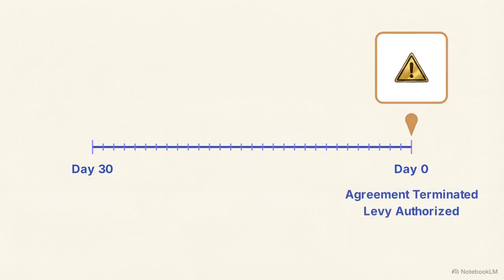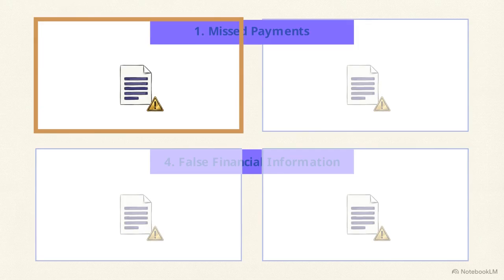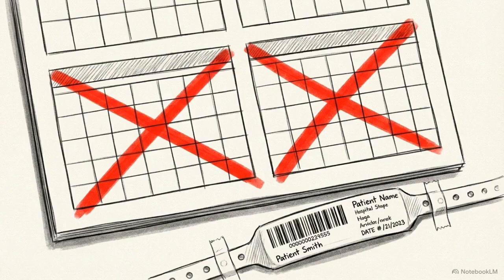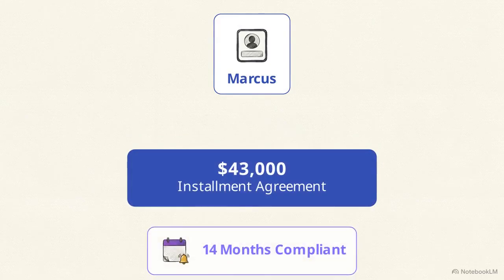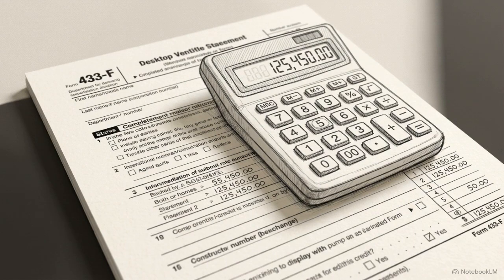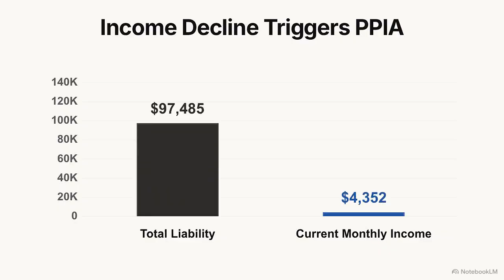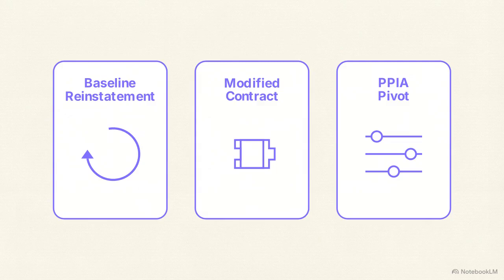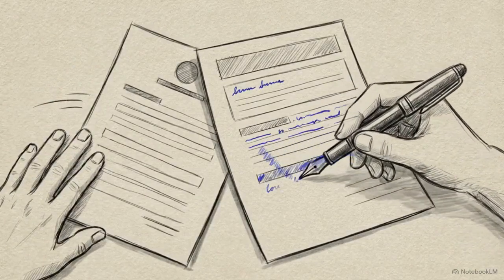Installment Agreement Default and Reinstatement: The CP523 Response Framework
This text provides a comprehensive framework for managing IRS installment agreement defaults and the subsequent reinstatement process. It centers on the CP523 notice, which grants taxpayers a critical 30-day window to resolve compliance issues before the IRS initiates levy actions. The sources outline four primary triggers for default—missed payments, unfiled returns, new tax liabilities, or false information—and detail how practitioners can secure a one-time reinstatement without a full financial investigation. Through three distinct case studies, the material illustrates various resolution paths, including modified agreements and Partial Payment Installment Agreements (PPIA). Additionally, the text offers practical prevention strategies, such as direct debit payments, to ensure long-term tax compliance. Overall, these resources serve as an educational guide for tax professionals, specifically tailored to the Enrolled Agent (EA) exam curriculum.